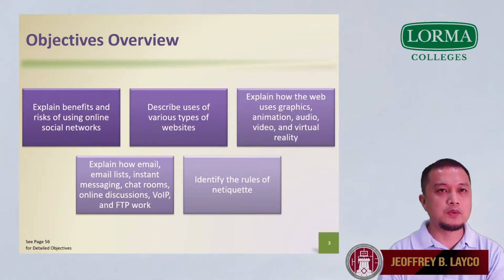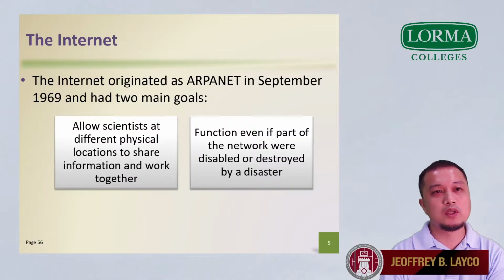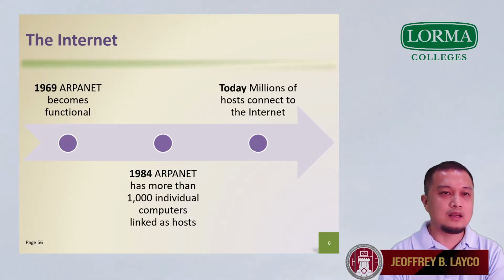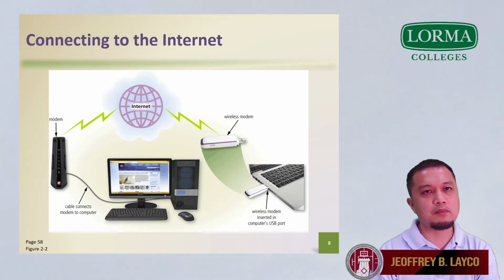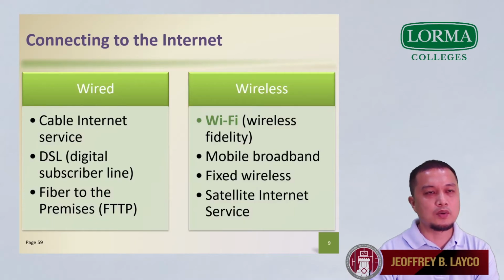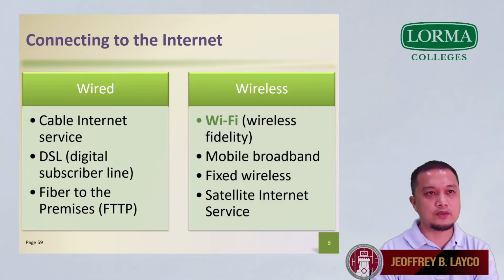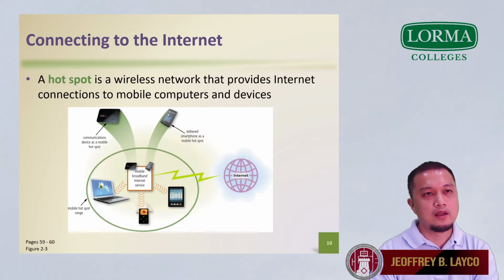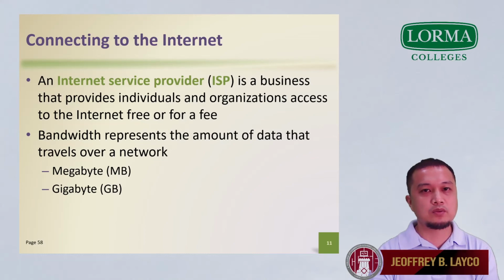The Internet, Websites, and Media (Part1) - Jeoffrey B. Layco